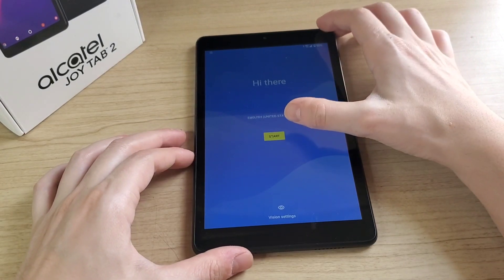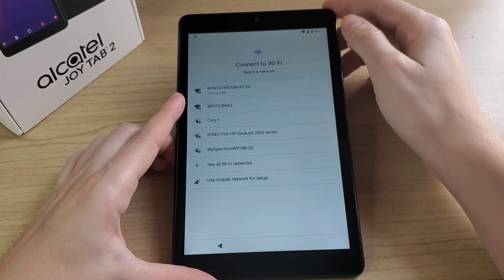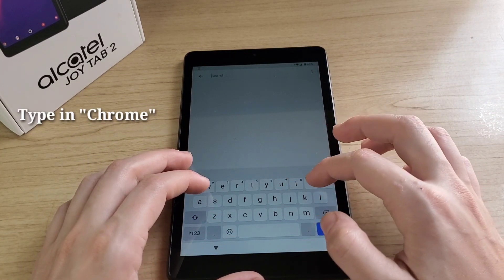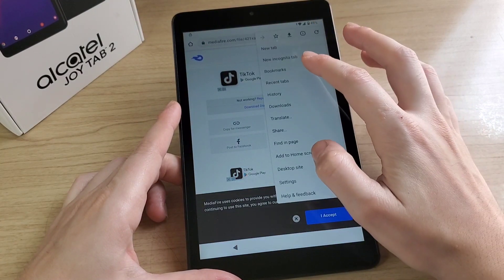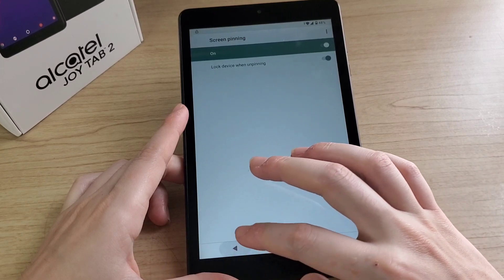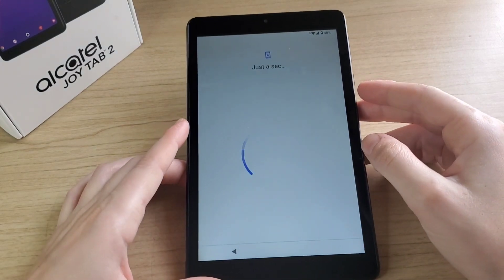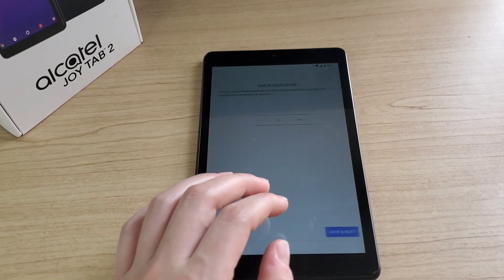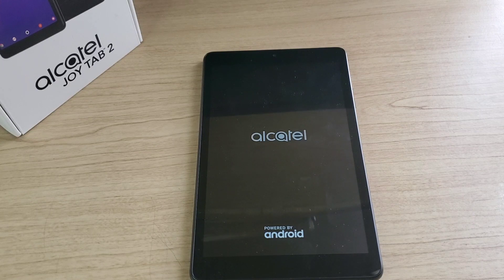Alcatel Joy Tab 2 Frp Bypass Google Account Security Patch July 2021 Works 100%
Hello Everyone on YouTube Today I'll be Showing You How to Frp Bypass Google Account on Alcatel Joy Tab 2 Security Patch July 2021 Android 10 Works 100%
if you find phone try to return to owner.
Music on Video
Dawn By Sappheiros - No Copyright
Searches ignore.